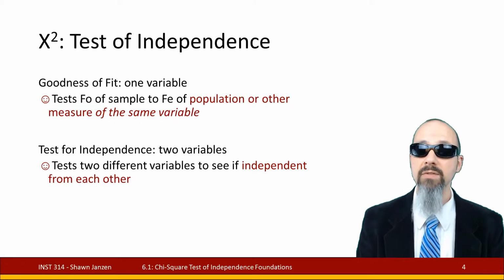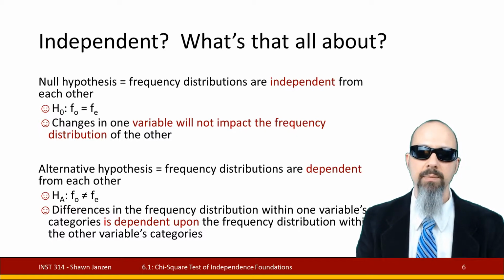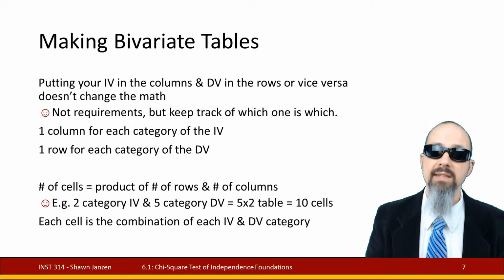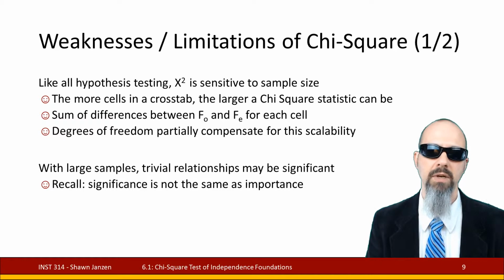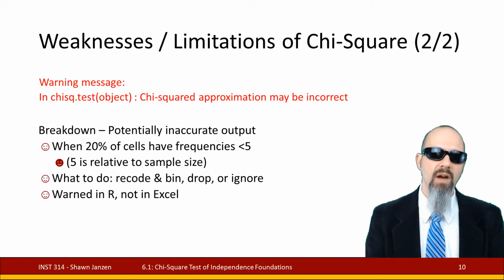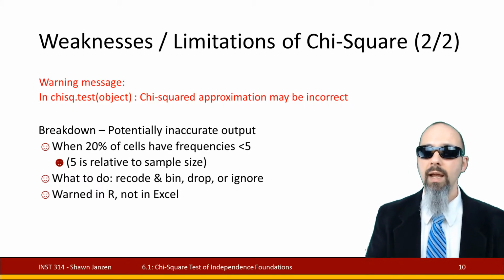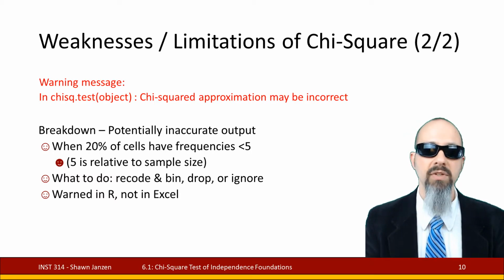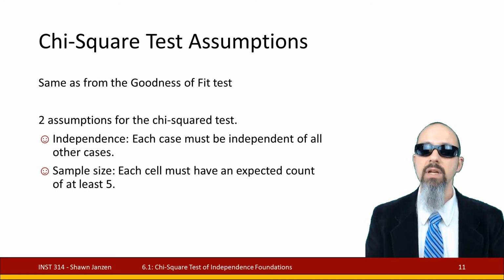6.1 Chi-Square Test Of Independence: Foundations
This is an introduction and foundation video for the Chi-Square Test of Independence as part of INST 314: Statistics for Information Science, at the University of Maryland's  iSchool.